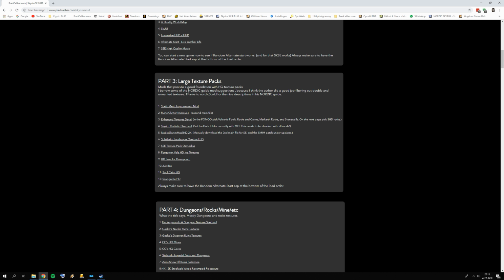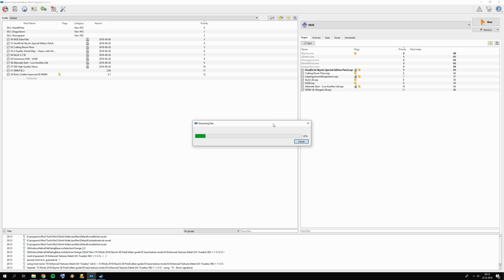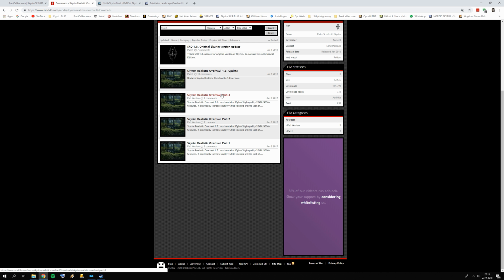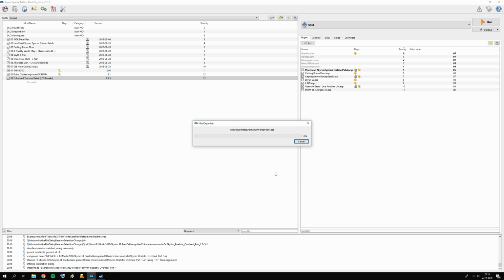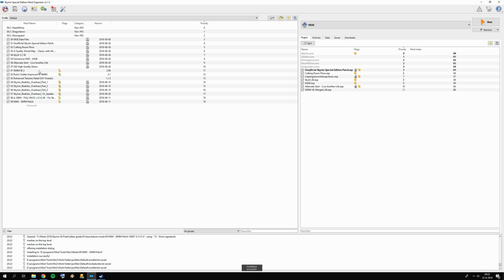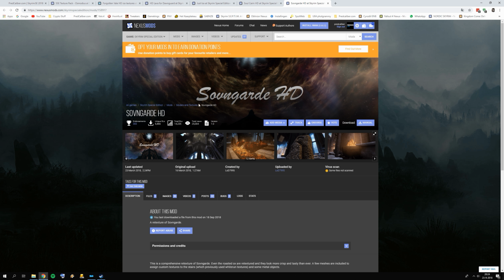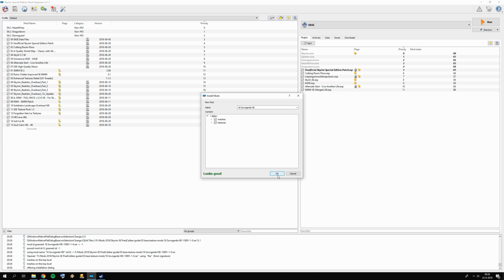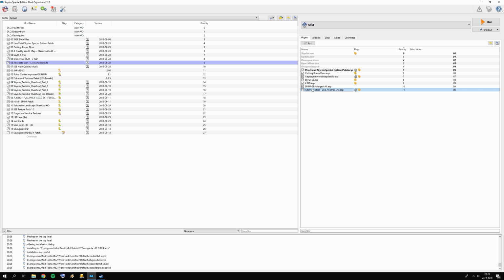Skyrim:SE - 2018 Ultimate Graphics Tutorial Part 3: Base Texture Mods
Part 3: Base Texture Mods
2018, a new year for Skyrim:SE modding. Every year the mods are getting better and better, and new files and updates are being released for Skyrim:SE all the time. Skyrim:SE is probably one of the most popular mod-able games on Nexus Mods now!

While I like the NORDIC Skyrim:SE guide, and I think the load order is great,  I don't agree with all mods in that guide, and I also think there are way too many mods listed there as well. Nevertheless I used the Nordic guide as a guideline for this mod list, because thats where it is a great guide for. So a big thanks to nordic0cold for his guide.

I would like to point out that Skyrim:SE modding is also very subjective, some people like mods better then others. So install only what YOU want, its YOUR Skyrim:SE! Only be careful for mods which require master mods in that case. This guide is mostly focused on visuals only!

Thumbnail is from the mod JS Dragonclaws:SE